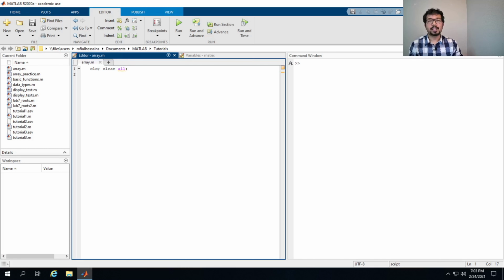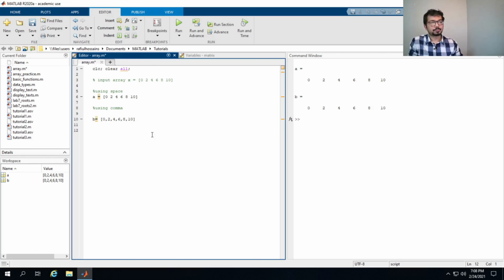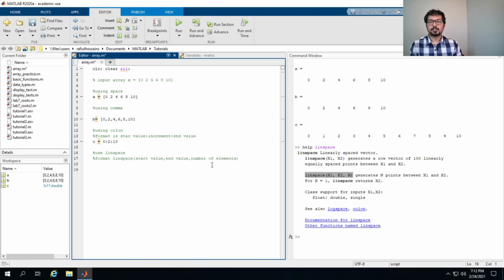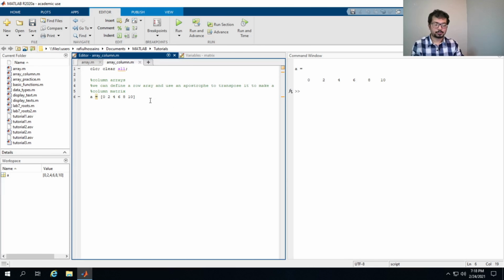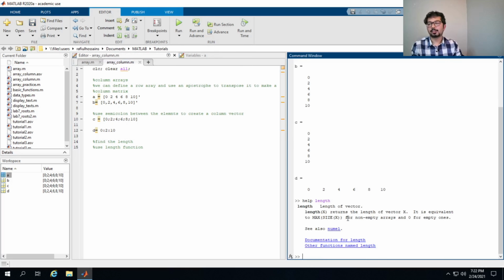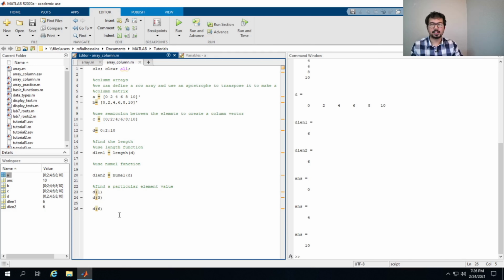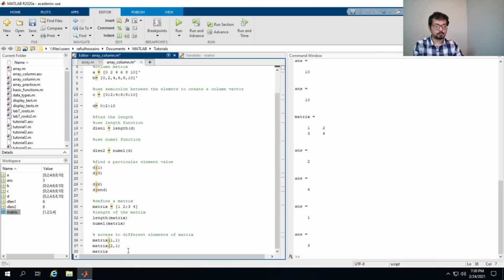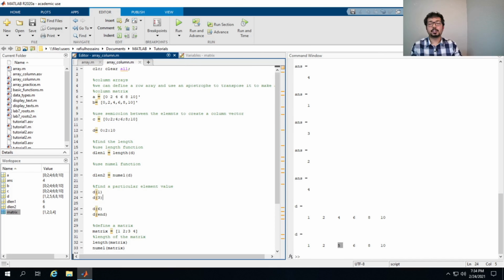Lab 7 How to define Arrays in MATLAB and figure out ways to do element wise operation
In this video, we talk about different ways to define row and column arrays in MATLAB. Then we see how to determine the length of any vector and identify each element in a vector. We do the same with a Matrix. At the end, we see how to perform arithmetic operation on each of the element and recall them with their correct address format.